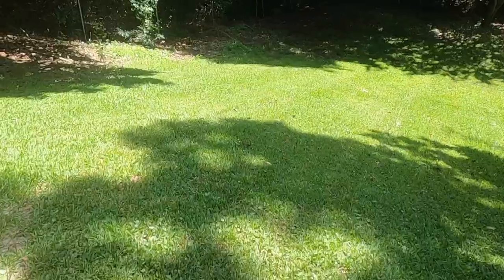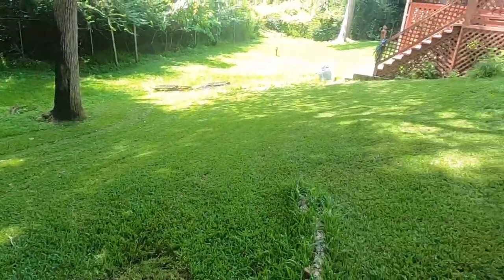I TRUST THE CUB CADET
The Cub Cadet proved itself worthy for the climb!!!

EQUIPMENT

6X12 Enclosed Trailer V-Nose
Cub cadet 50" Deck Zero Turn
Hustler Dash 34" Deck Zero Turn
Echo Backpack Blower PB-755ST
Echo Combi Trimmer/Edger PAS-225
Echo Trimmer  PE-2400
Dewalt Battery Powered Hedge Trimmer